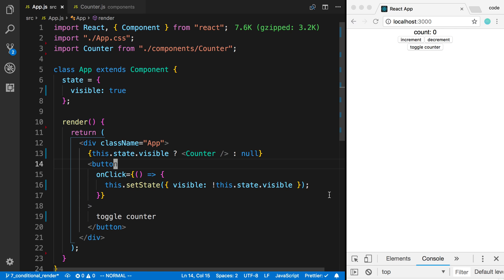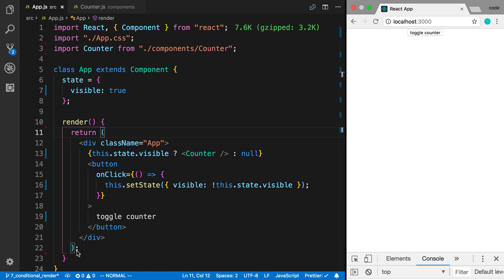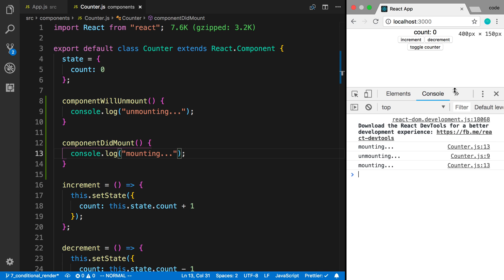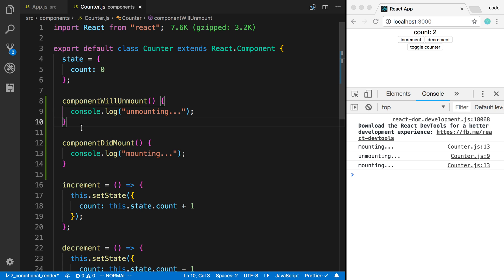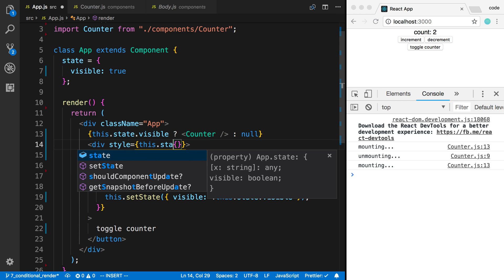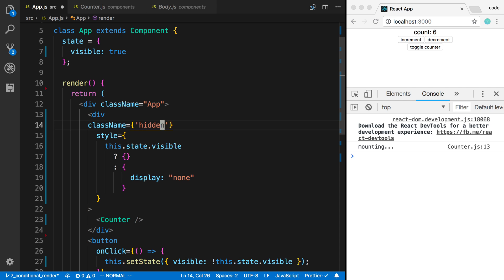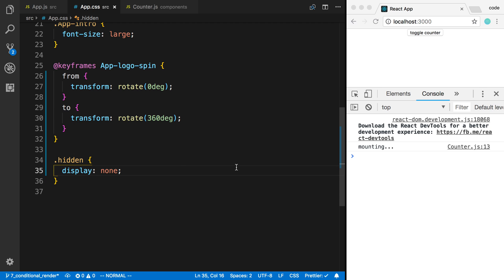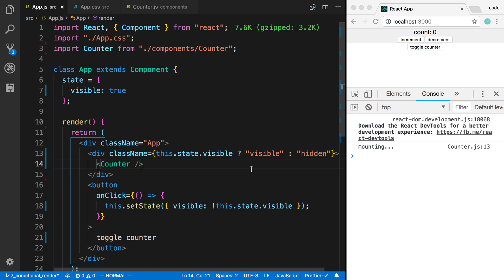Component Lifecycle in React.js - Part 8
Learn about how the component lifecycle works in React.js